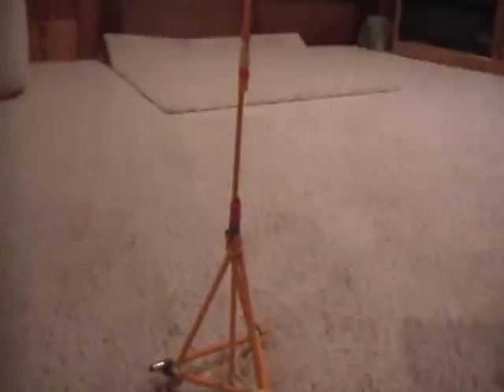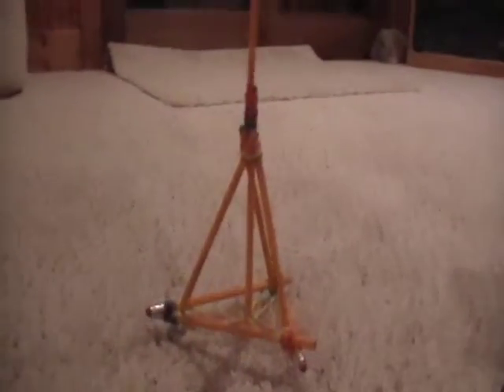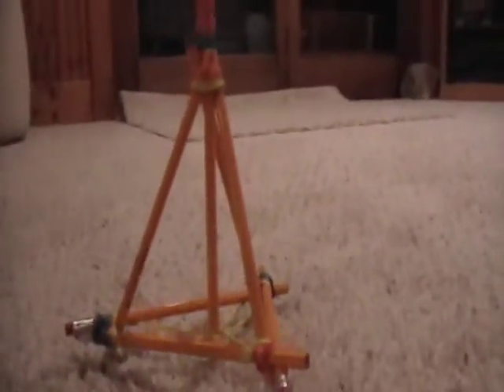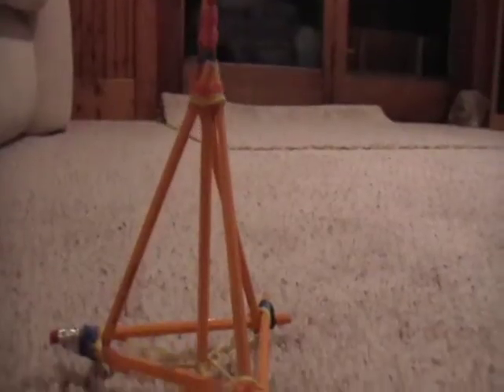5 Don't touch the tower once it's built!!